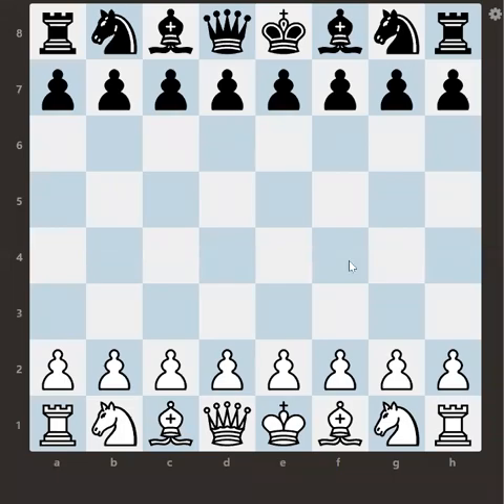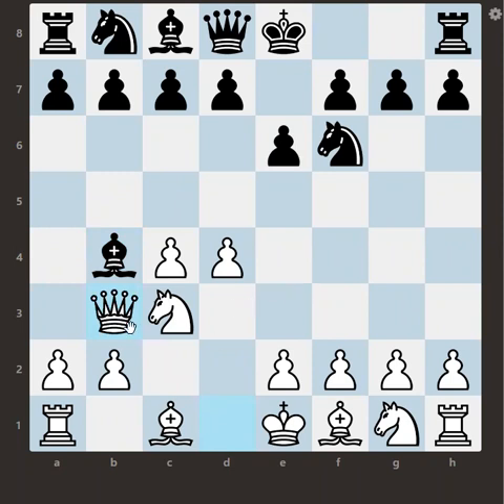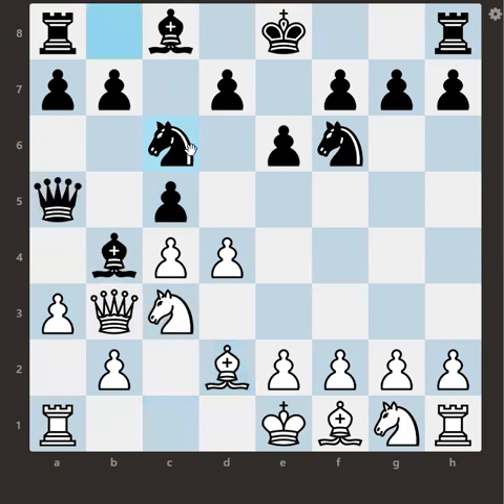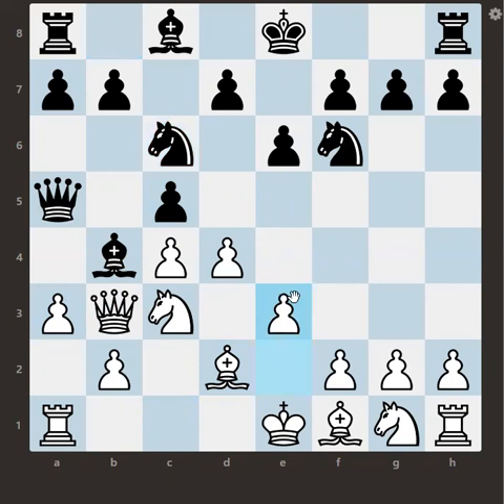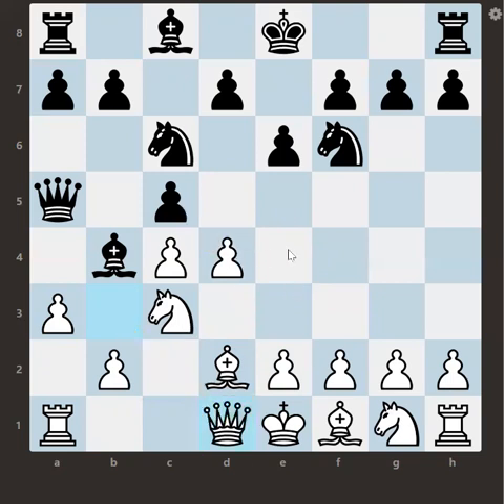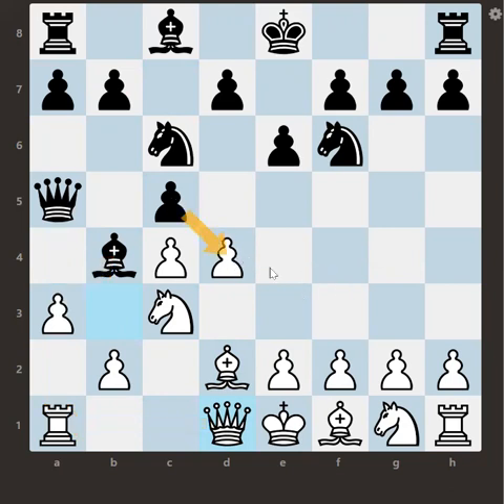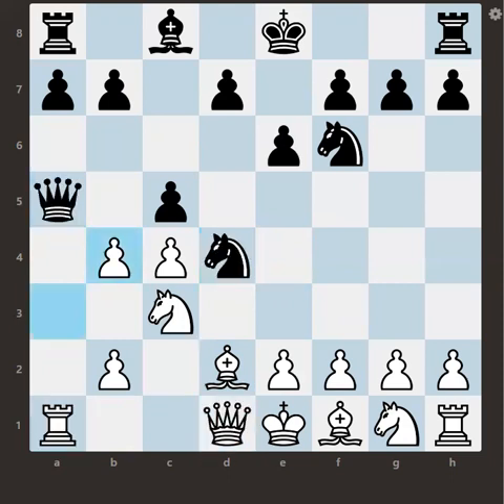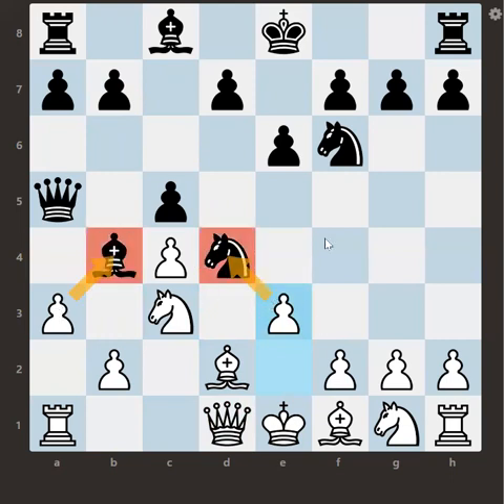GAME NO.16 - SHORT CHESS GAMES